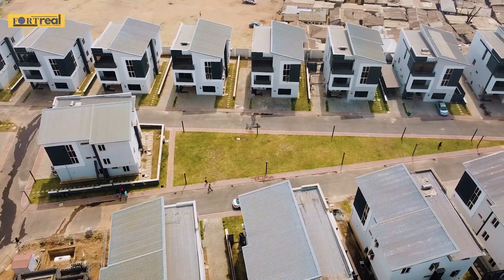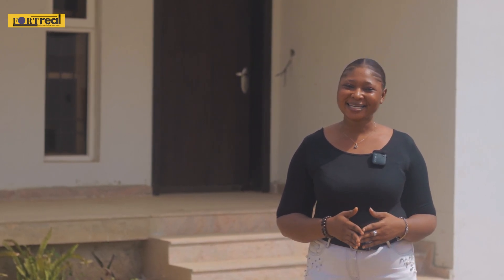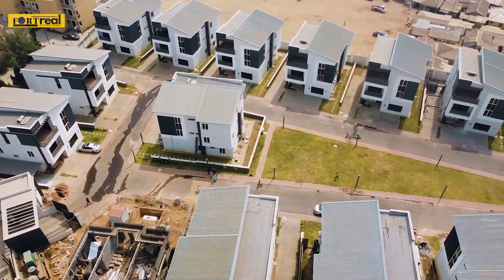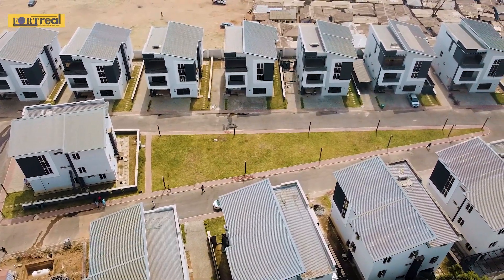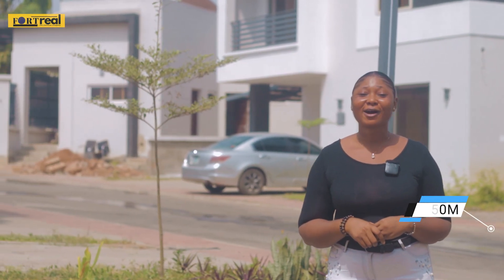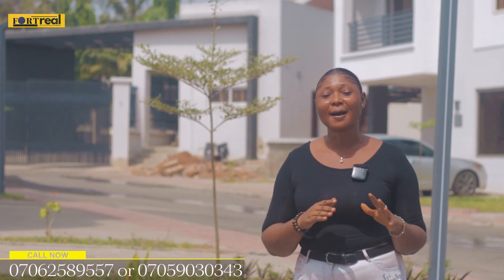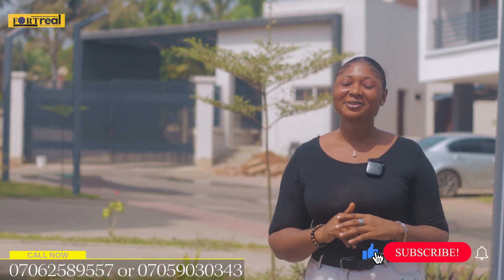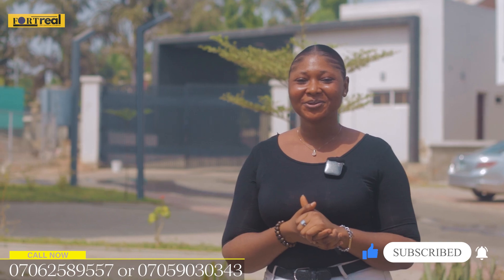5 Bedroom Duplex for Sale in Jahi, Abuja | Abuja Properties and Houses for Sale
5 Bedroom Duplex for Sale in Jabi

We are the biggest and the best real estate brokerage firm in the beautiful city of Abuja that focuses on appreciating assets and rental income. In other words, to us, your land must be one that will appreciate and your houses must have some cashflow value.

Yes! Real estate in Abuja is booming and with the right real estate company working with you as partner on your journey through building wealth, you are guaranteed of massive returns on investment. Fortreal Rei Ltd is properly positioned to be that partner you can trust. We are a rare combination of real estate experience and legal competence - with our understanding of real estate and expertise in Nigerian property laws, we represent nothing but the best of real estate.

This YouTube channel is owned and managed by The Fortreal Brand which makes up:

- A Real Estate company (Fortreal Rei Ltd) registered in Nigeria with a vision to become a one-stop-shop for real estate in Nigeria: Where all your real estate needs are met - from property sales, to acquisition, to securities and to development.

- A Business Development Company (Fortreal Corporate Services) with a vision to register businesses at various corporate levels as well as develop them into global brands.

- An Impact Network that seeks to transform the lives of young people with the core purpose of raising Christians who are leaders, purposeful, wealthy and significant.

All Property Law Educational videos are put together by the legal team of Fortreal Rei Ltd. Here, we discuss legal issues concerning property law in Nigeria with focus on helping the audience avoid issues and problems as they invest in real estate in Nigeria.

The Fortreal Property Development Show is brought to you by Fortreal Rei Ltd and our goal here is to educate our audience on the best strategies on building and construction based on their taste, style, class in a way that importantly connects with our investment and sustainability goals at Fortreal Rei Ltd.

Visit our office: Suite D2, Triple H Plaza, Wuye District, Abuja

Contents on this channel are educational not direct investment advises and results or applications may vary depending on the context and circumstance.

Non-original images, videos or songs may be subject to copyright. We do not lay claim to any. Thank you.

realestate fortreal investment realestate fortreal investment propertylaw property lawyer abuja houseforrent abujarent abujarealestate fct Abuja, FCT Raymond Ijeomah | real estate in Abuja | Abuja real estate | investing in Abuja | Top real estate company in Abuja | The cashflow company | The cashflow real estate company | Trusted real estate company in Abuja | Affordable Lands and Houses in Abuja | Lands and Houses for Sale in Abuja | Lands for Sale in Abuja